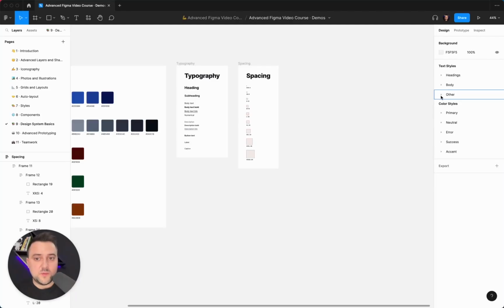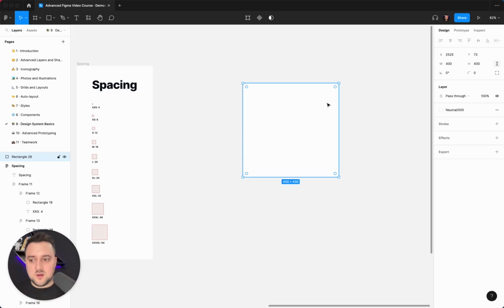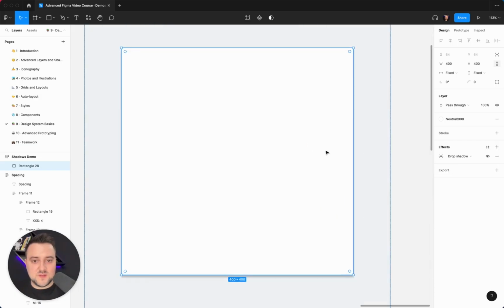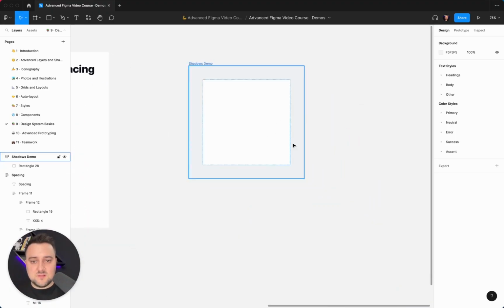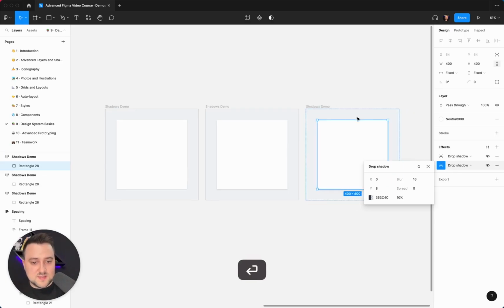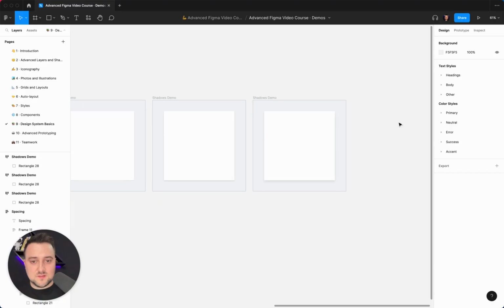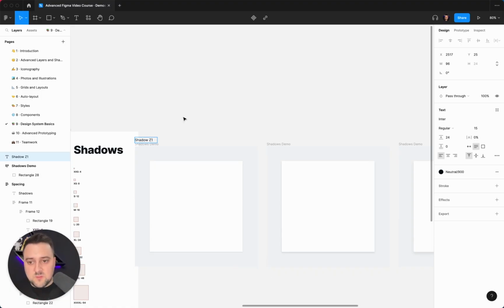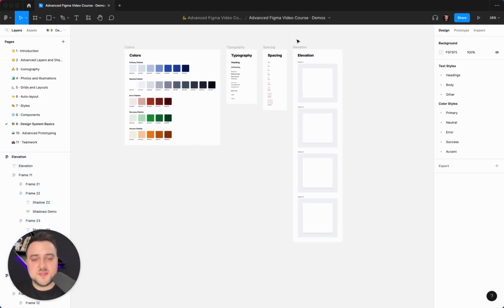07. Elevation as a Foundational Element